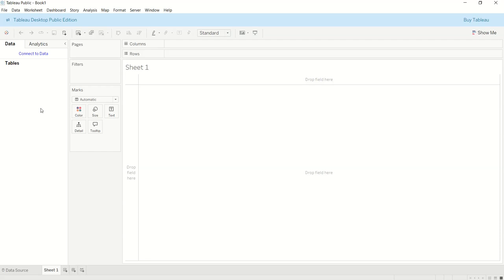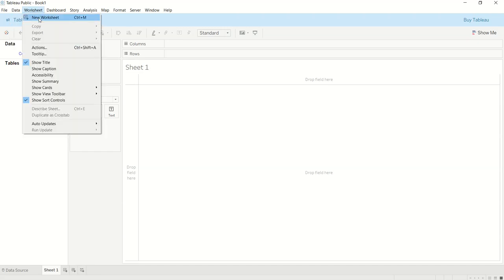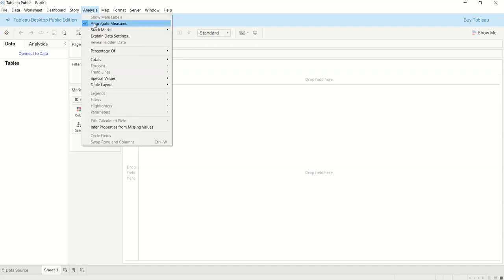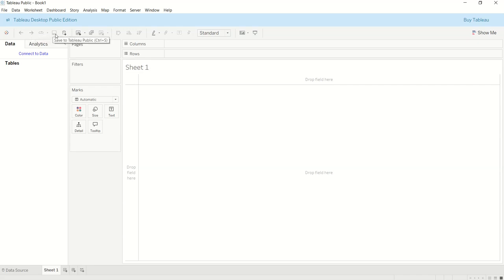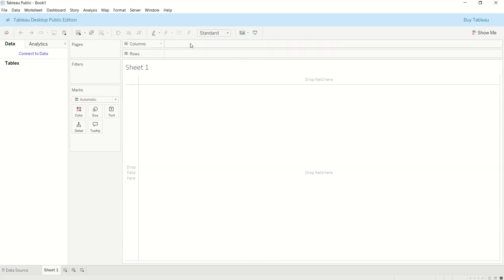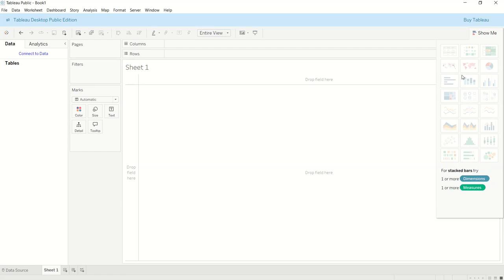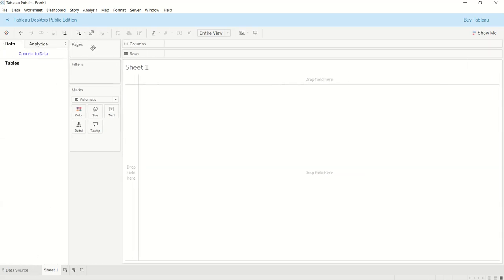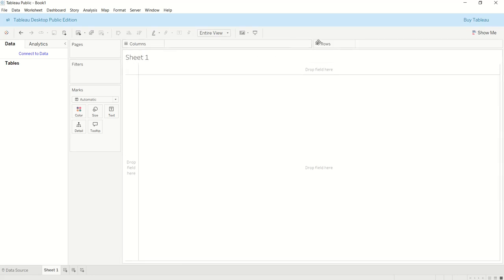Exploring the Tableau Interface | Beginner's Guide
In this video, you'll learn how to navigate Tableau's user interface, including the workspace, menus, data pane, and shelves. Understand how each component contributes to creating visualizations and dashboards.